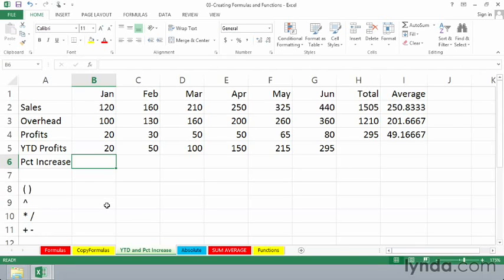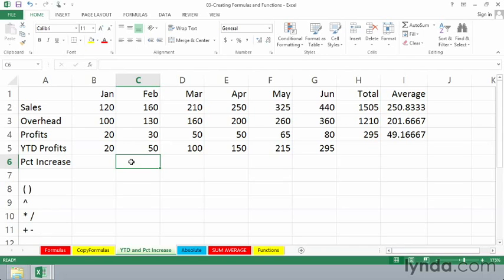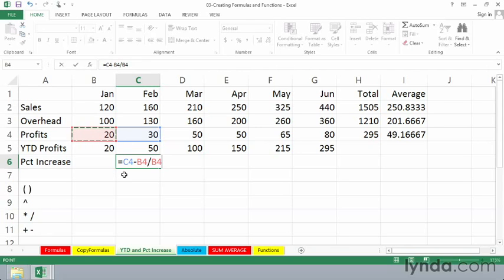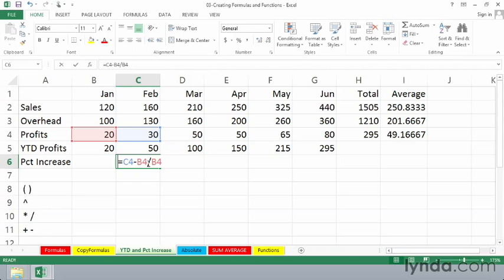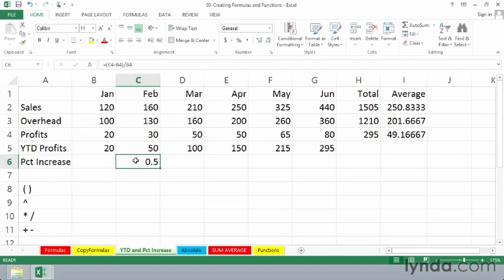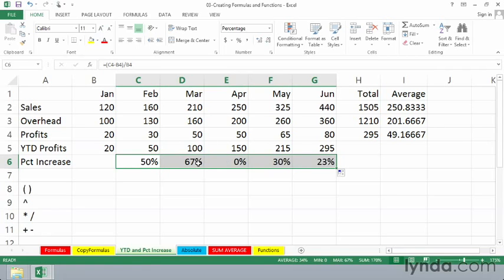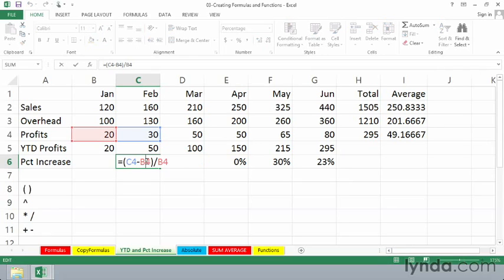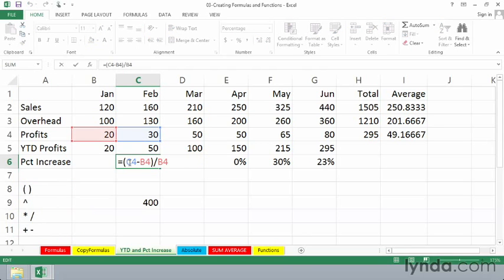Excel Tutorials 2013 | PctIncr Excel Formulas and Functions